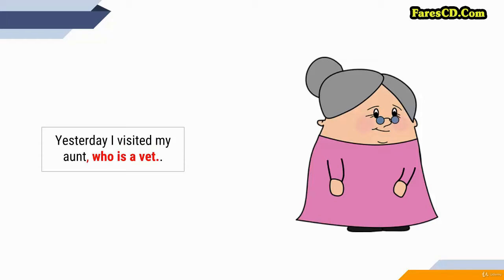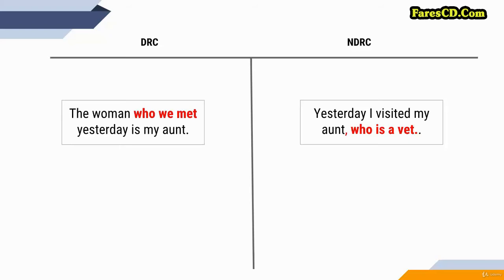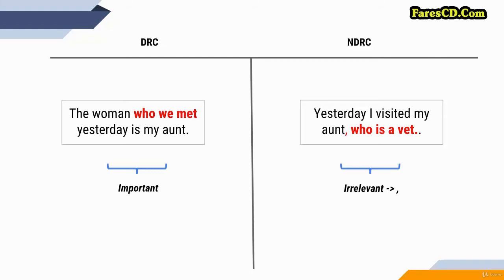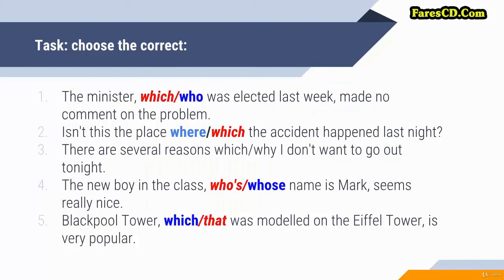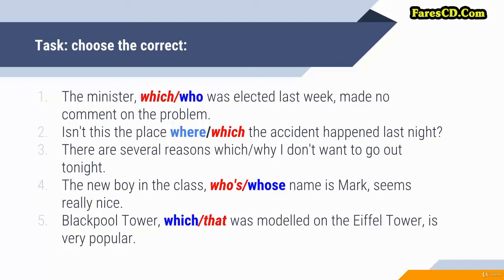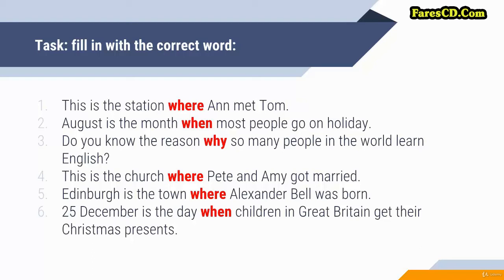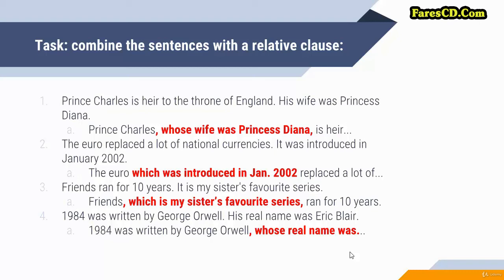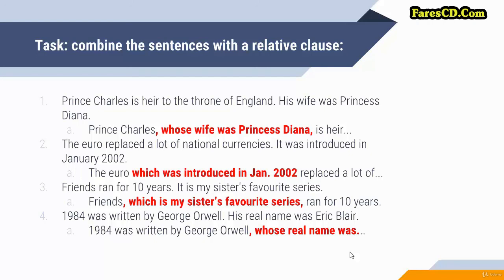27 Defining and Non defining Relative clauses جمل الوصل المحددة وغير المحددة